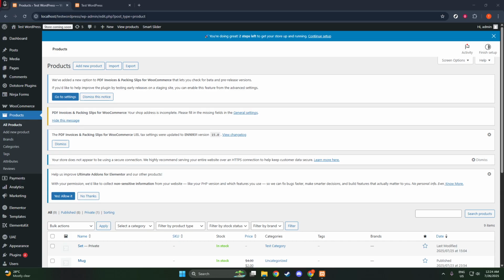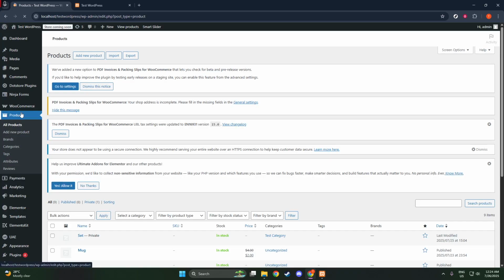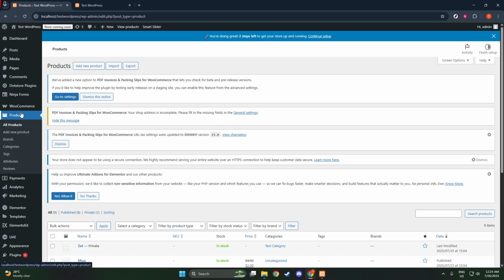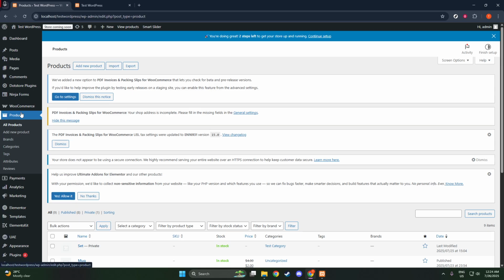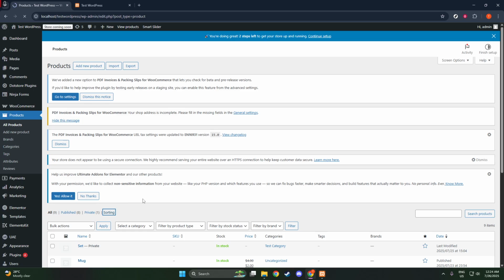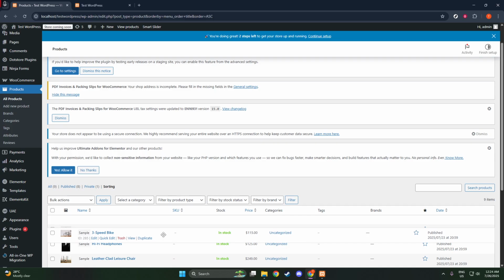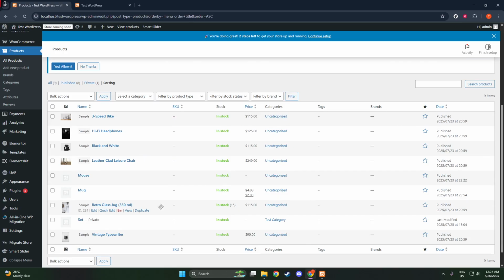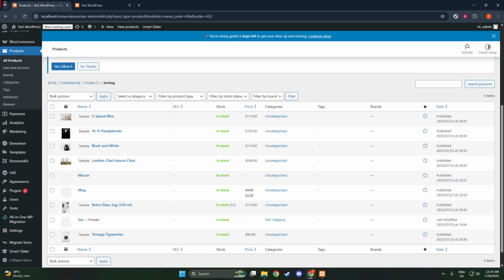How to Rearrange WooCommerce Products [2026 Full Guide]